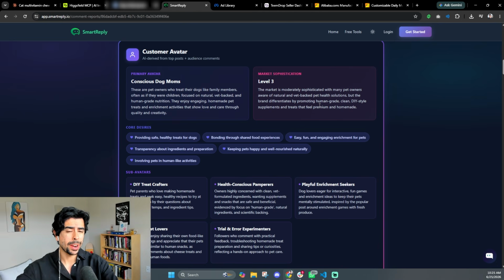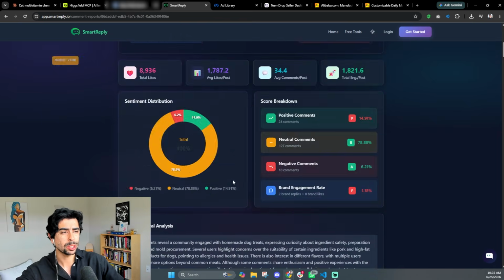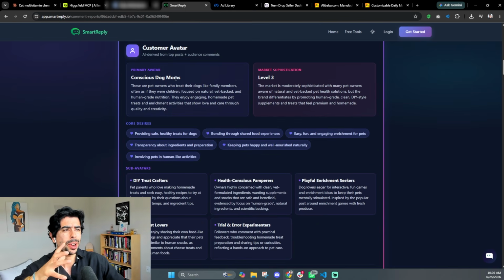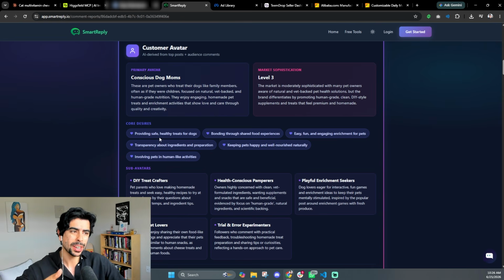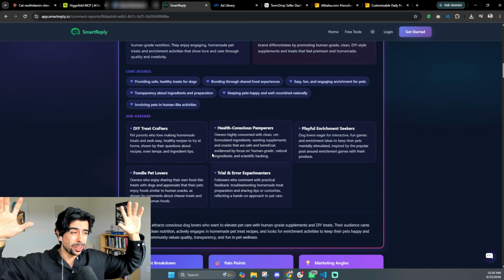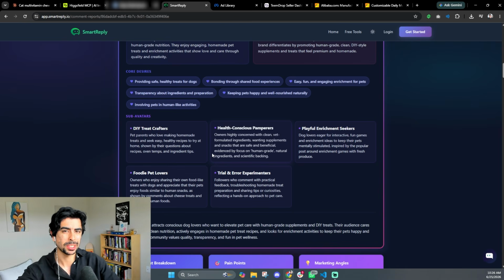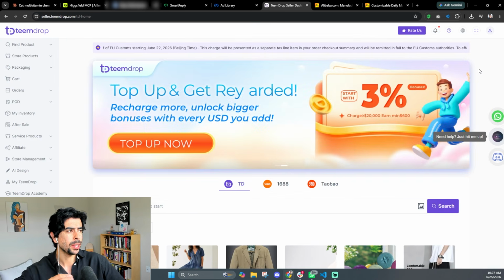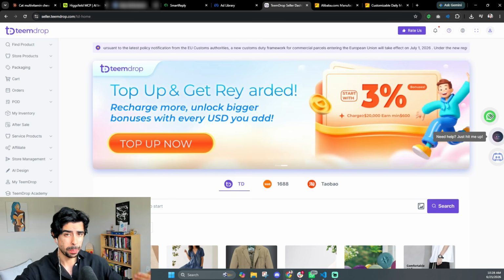I replaced a $5,000/month ecom ad agency with Claude in minutes